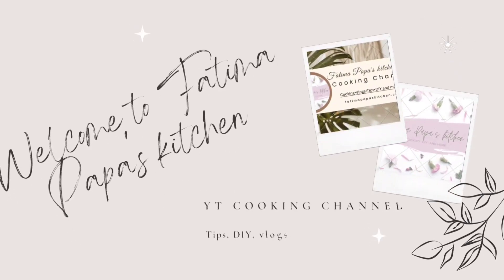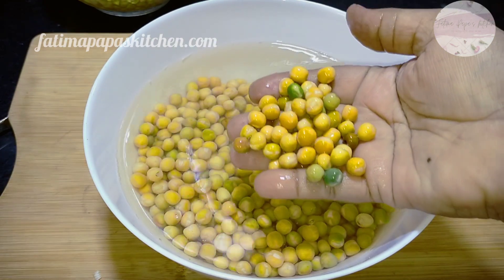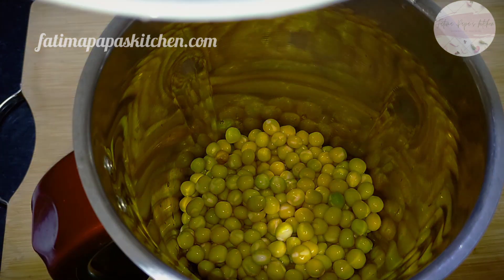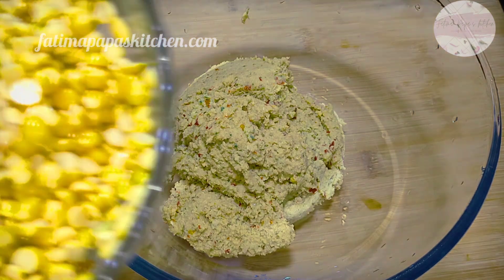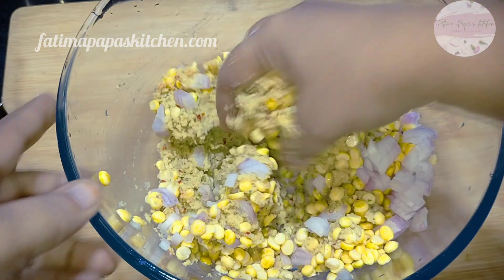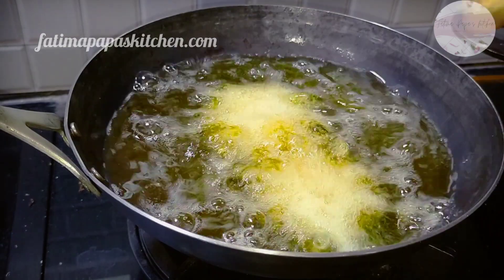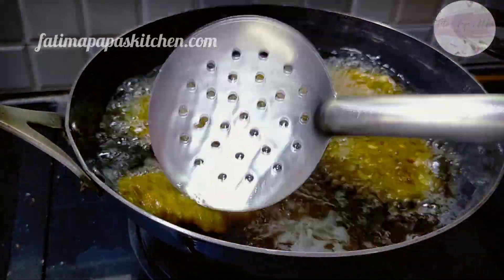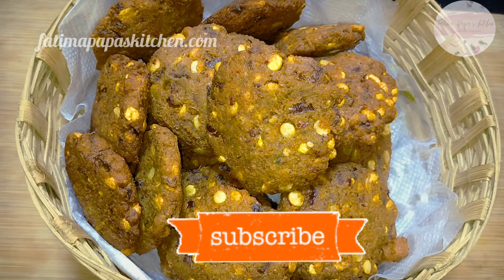శనగపప్పు ,బఠానీ వడలు 😋|| బ్రేక్ ఫాస్ట్,స్నాక్ , స్టార్టర్ ల, సైడ్ డిష్ గా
Join us on a mouthwatering journey as we explore the world of flavors, spices, and creativity in the kitchen. Whether you're a seasoned chef or a cooking novice, our videos are designed to
🌿 We believe in the power of fresh, locally-sourced ingredients, and our recipes often reflect the vibrant colors and wholesome goodness of nature. Learn how to make the most of seasonal produce and how to incorporate them into delicious dishes that will leave your taste buds dancing.
🔥 With step-by-step tutorials and easy-to-follow instructions, cooking has never been this fun and rewarding. We'll cover everything from basic cooking techniques to advanced skills,
🍰 And of course, who can forget about desserts? Indulge your sweet tooth with our irresistible dessert recipes, from decadent chocolate treats to light and refreshing fruit-based delights. Life is too short not to enjoy dessert!
🎉 Cooking is not just about following recipes; it's about creating memories and sharing love through food. We encourage you to get creative in the kitchen and make each dish your own. Don't be afraid to experiment and let your taste buds be your guide.
Also, join our vibrant community in the comments section, where food enthusiasts like you share their cooking experiences and tips.